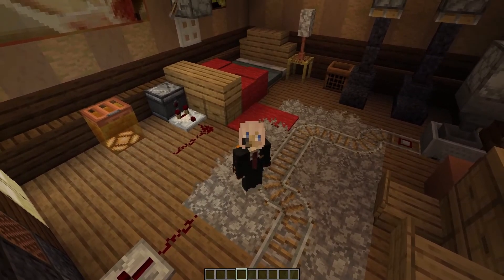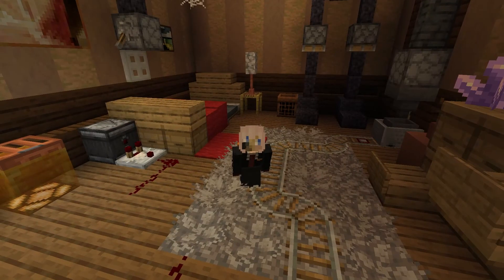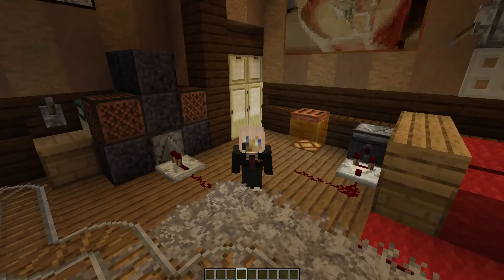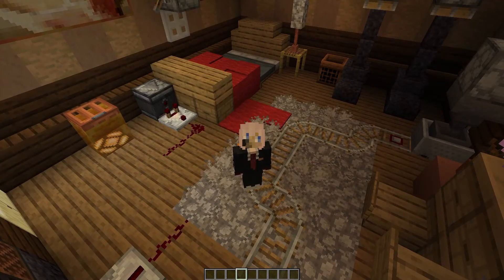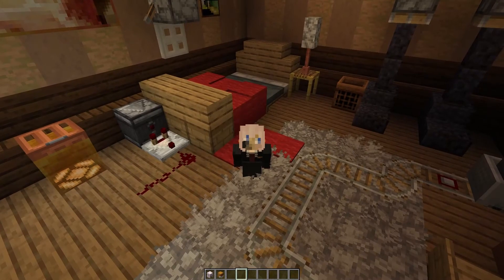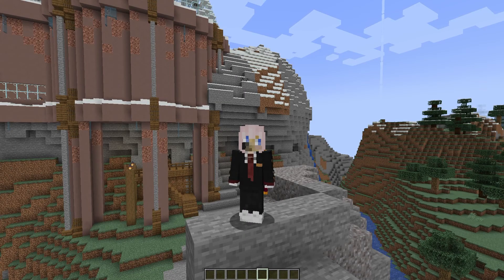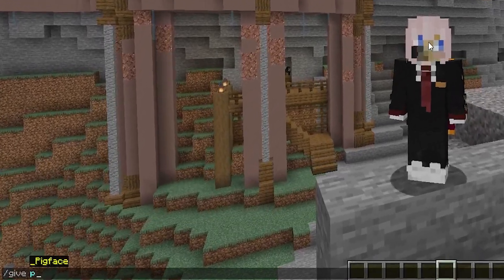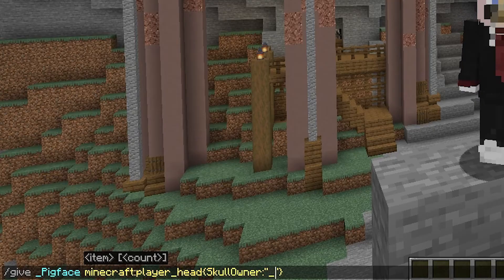How to get player heads in Minecraft 1.21+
Cant get player head? Old command  for getting player head not working? watch this video. This is all for SEO.